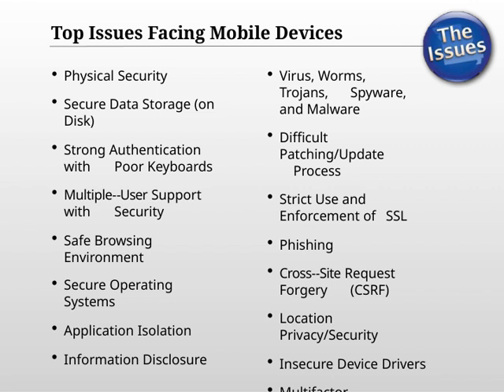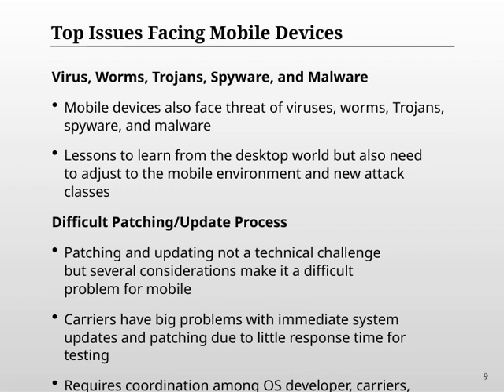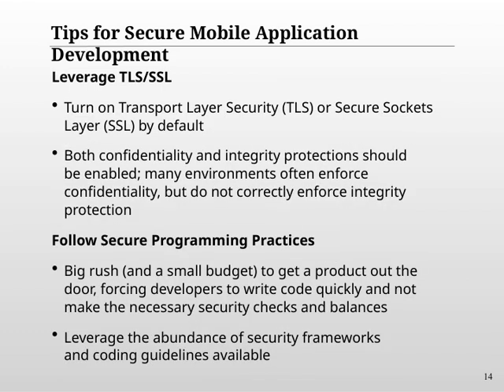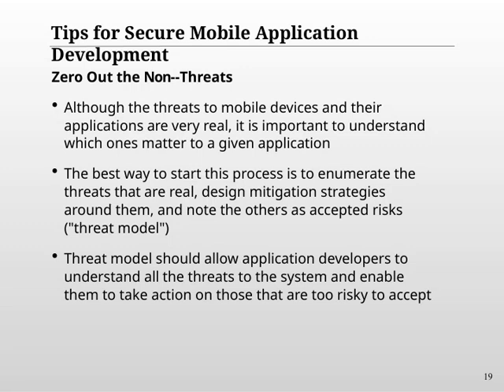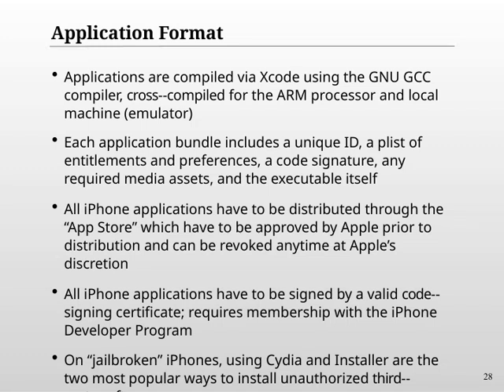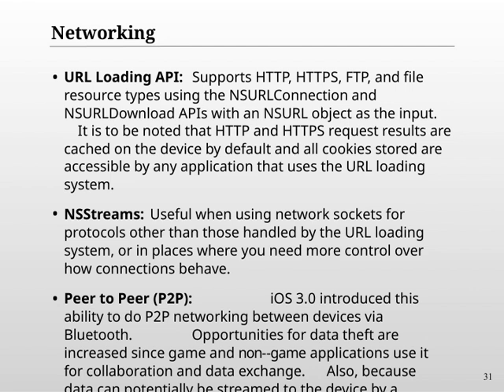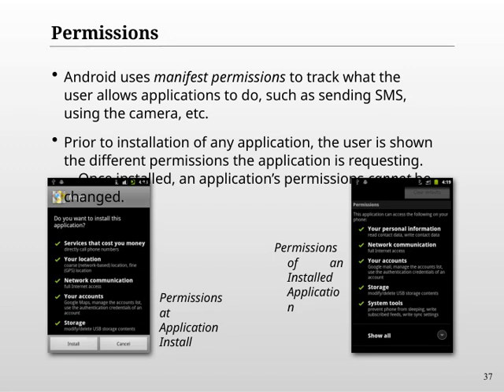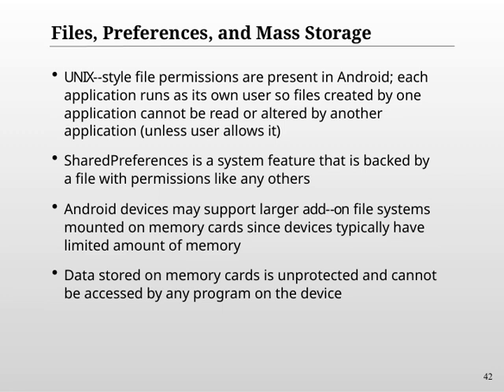Mob Sec2 (ENG) Lecture 1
Mobile Security-2 Lecture 1